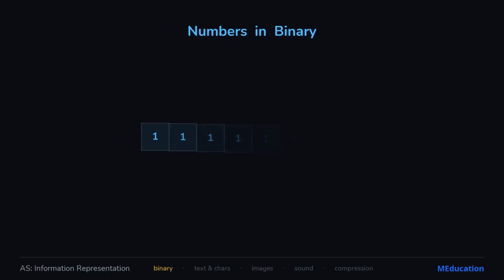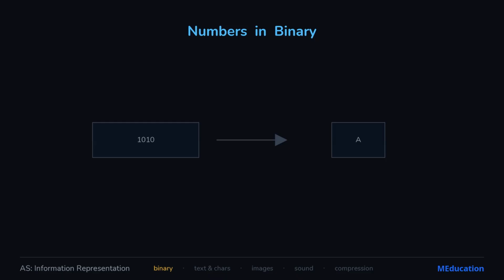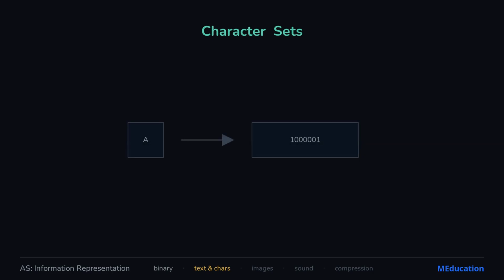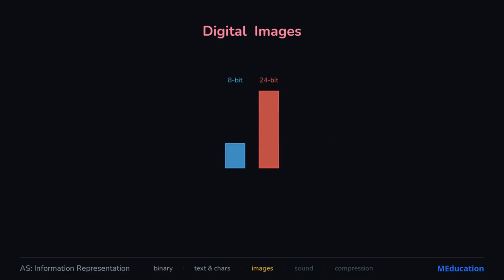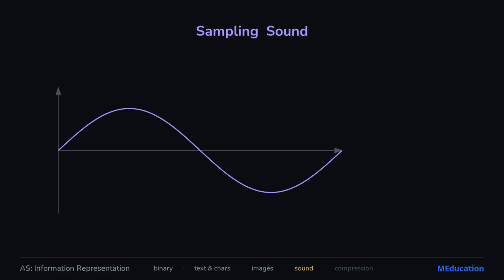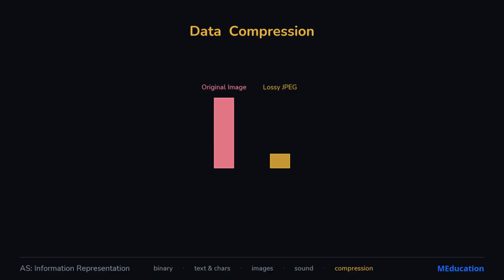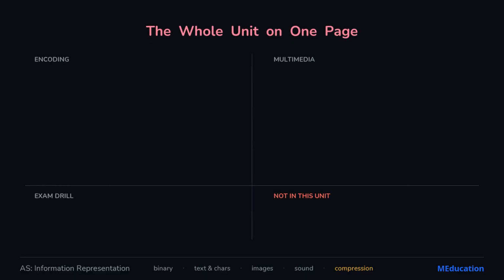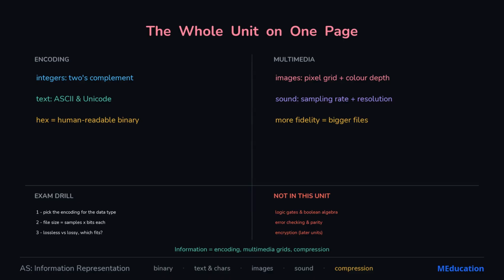Information Representation | A-Level Computer Science Unit 1 | Cambridge 9618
AS Information Representation for Cambridge 9618. Numbers in binary and two's complement, hexadecimal as human-readable binary, character sets (ASCII and Unicode), bitmap images and colour depth, sampling sound, and lossless vs lossy compression.